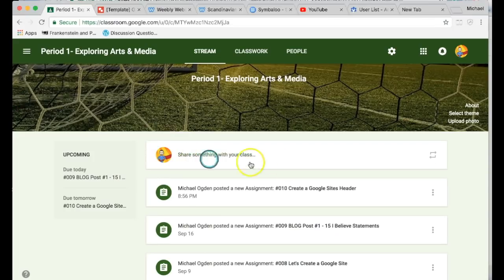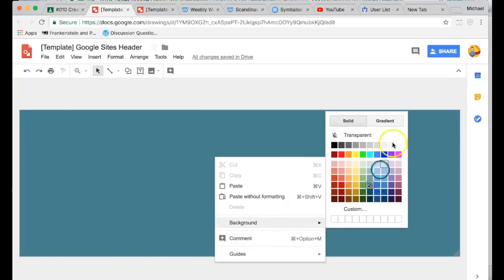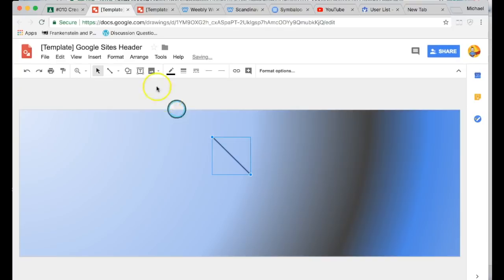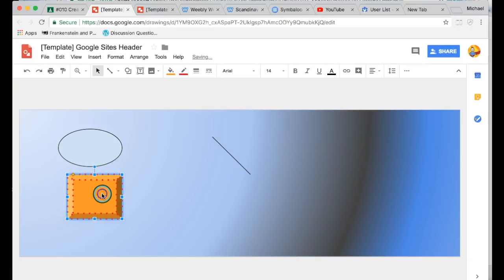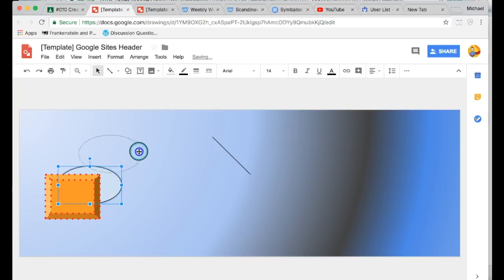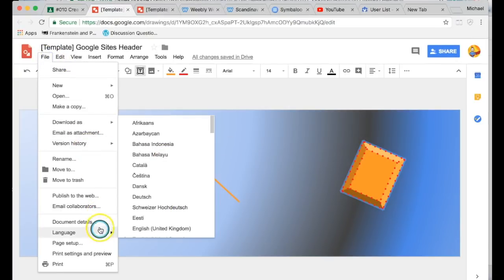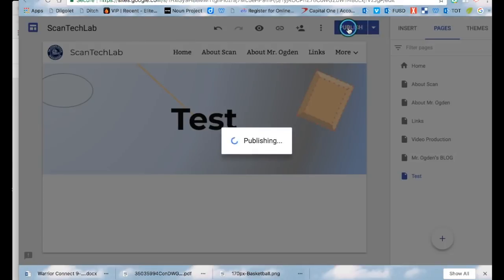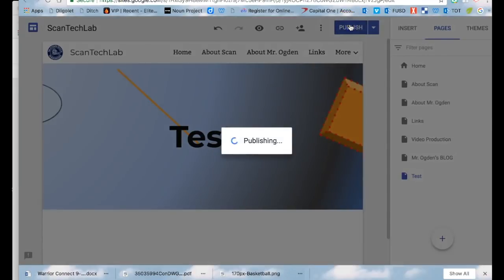Google Sites Header Tutorial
This video is about Google Sites Header Tutorial